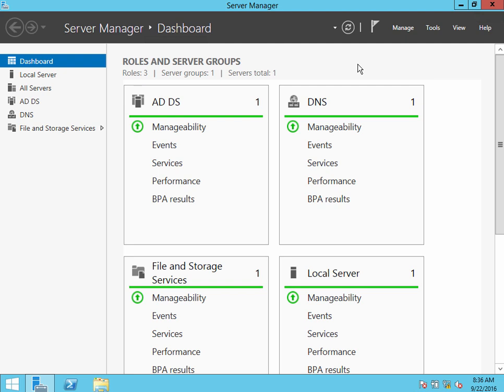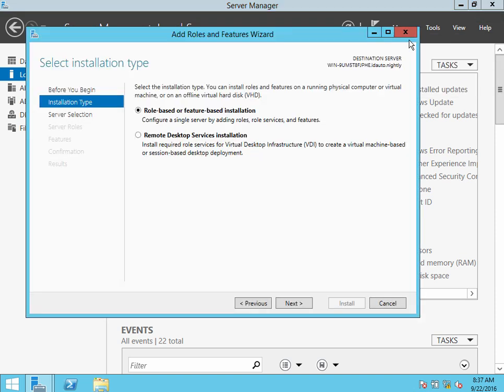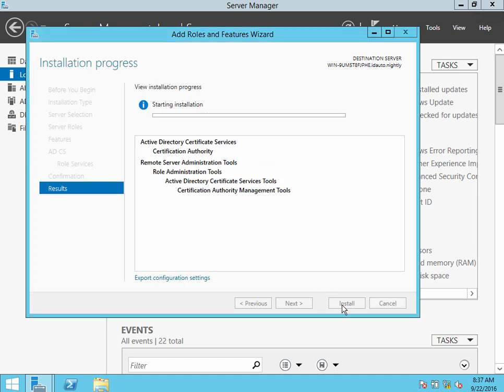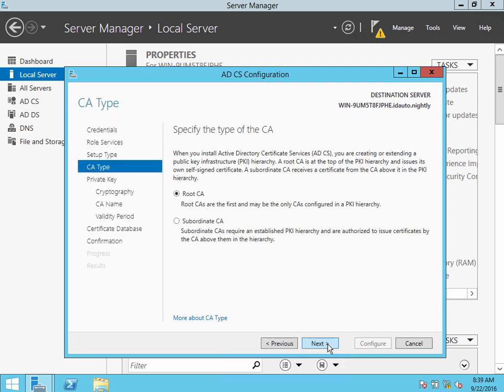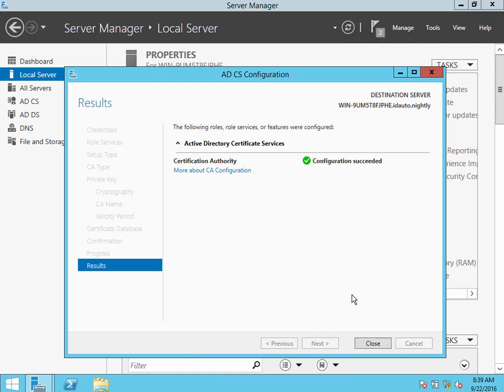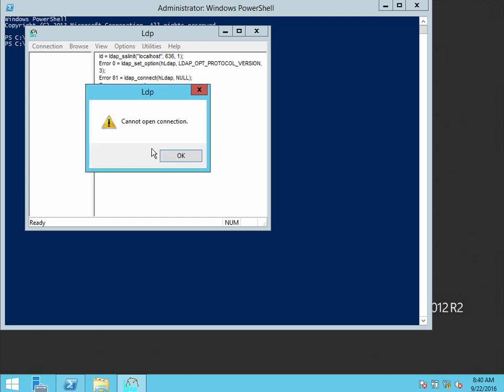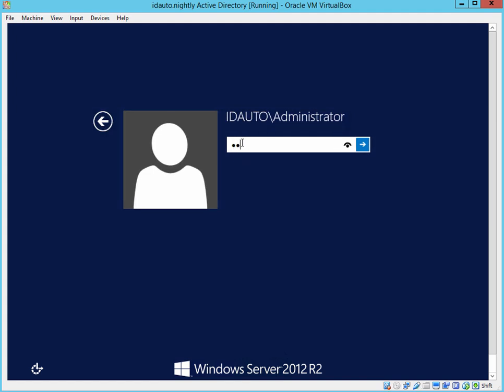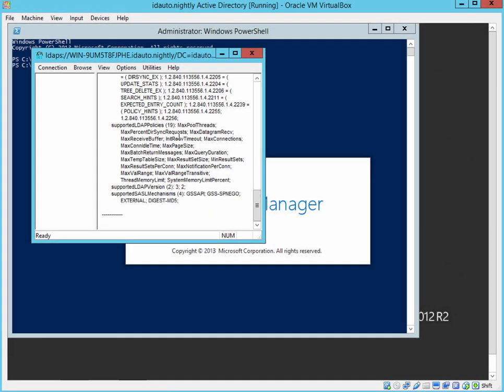How to Configure Secure LDAP (LDAPS) on Windows Server 2012